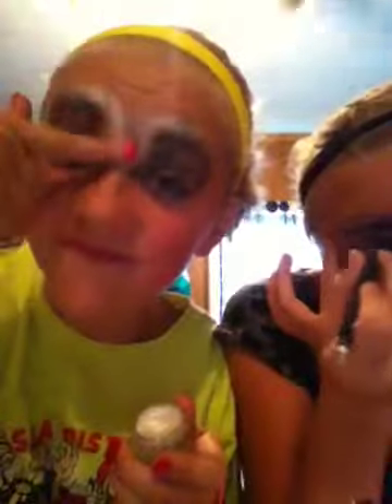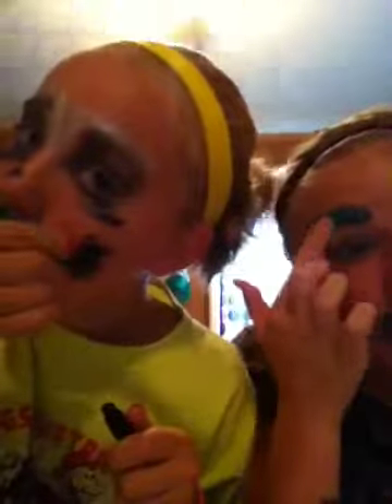How do ugly makeup!